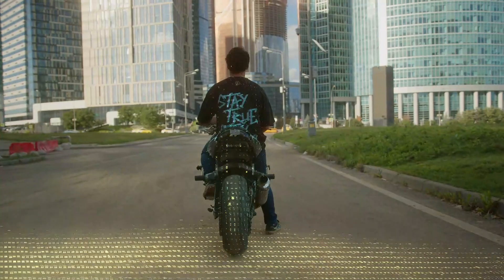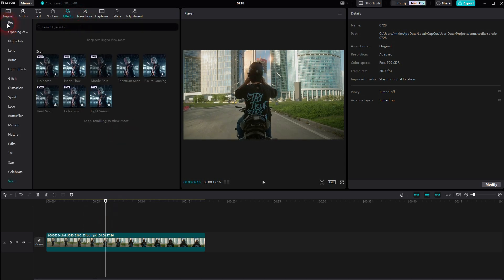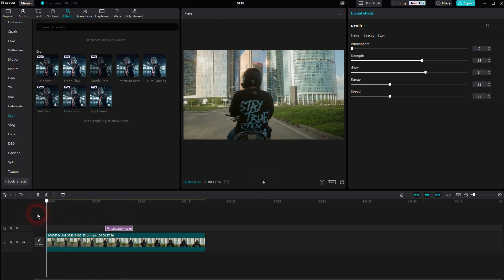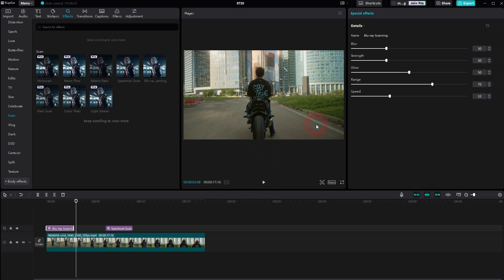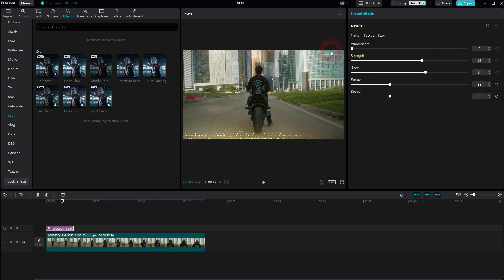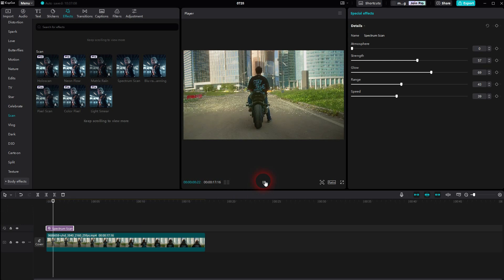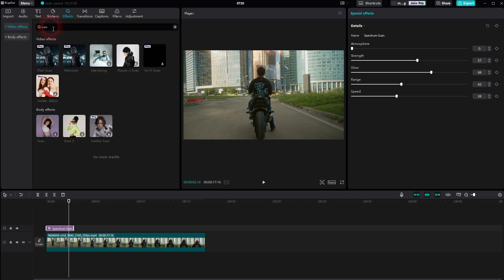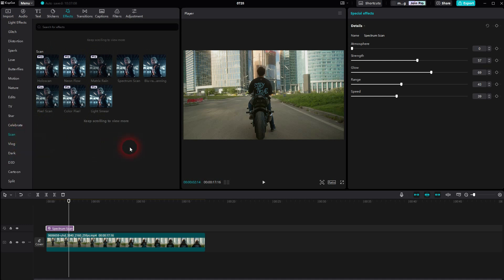Create a Scan Effect in CapCut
In this tutorial I'll show you how to create a scan effect in CapCut.